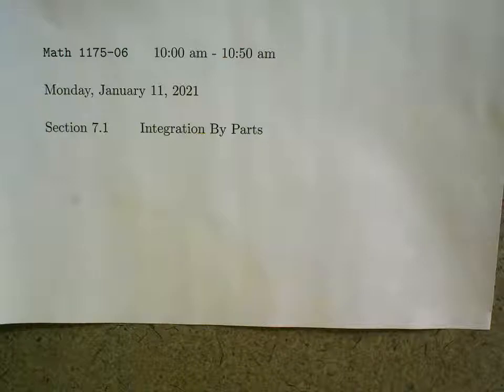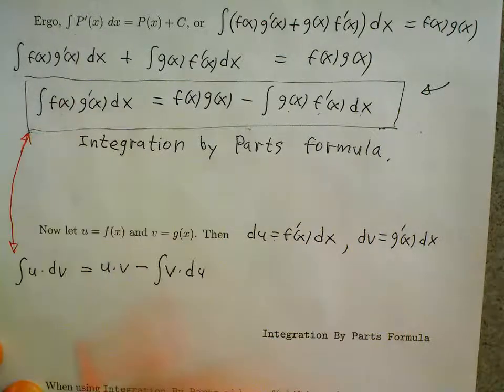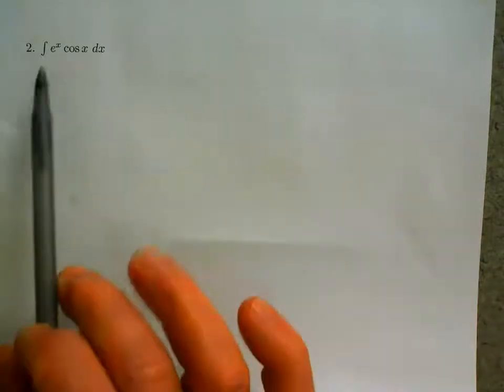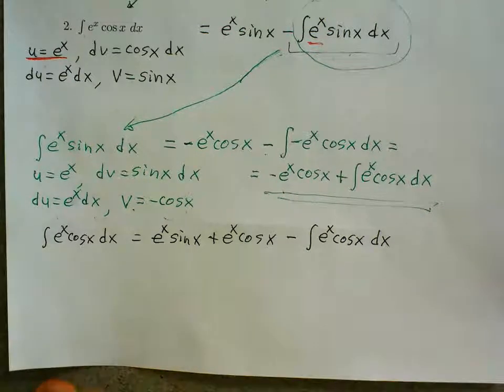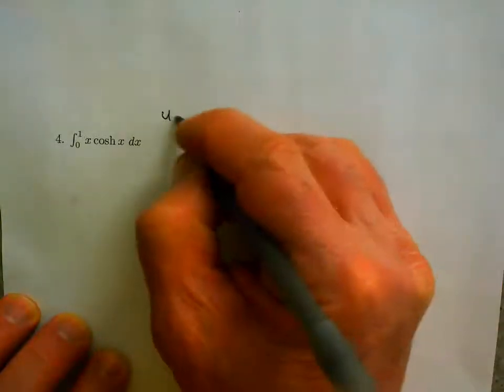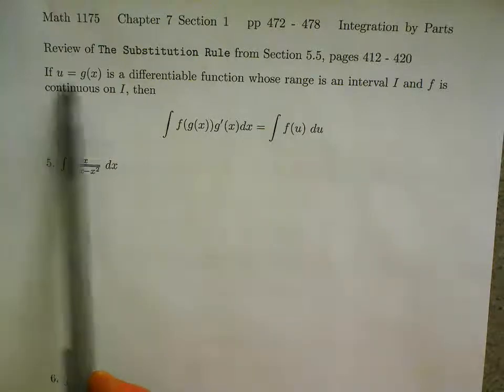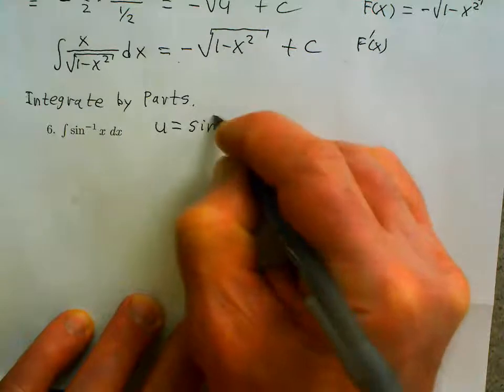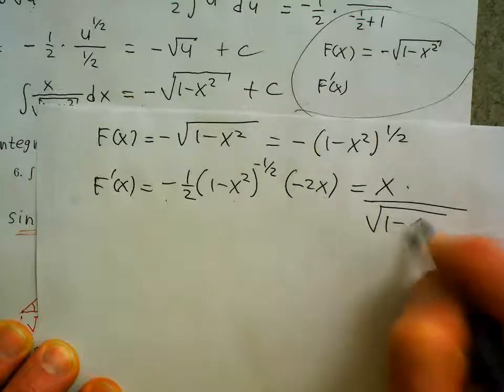Math 1175-06 Class on Monday, January 11, 2021